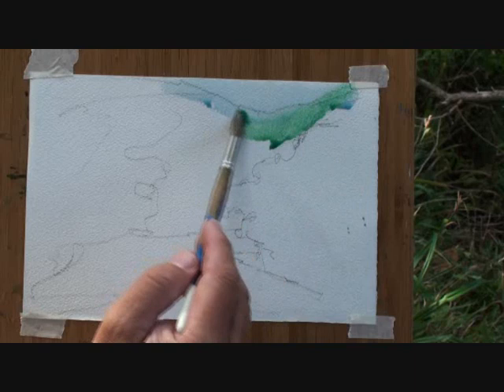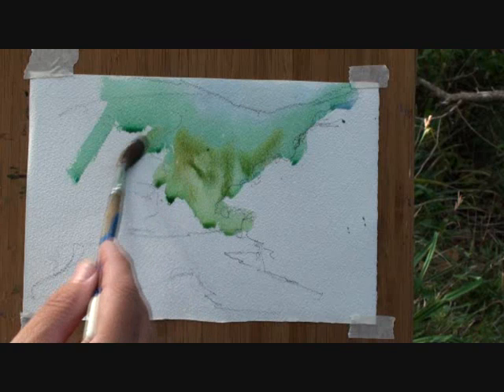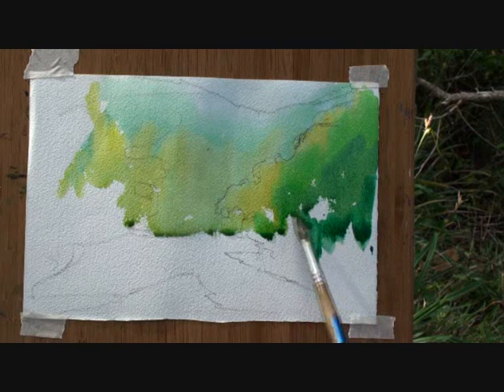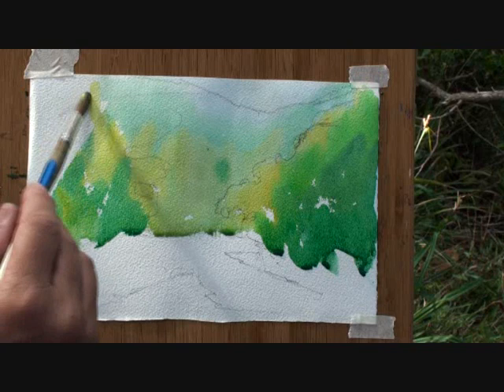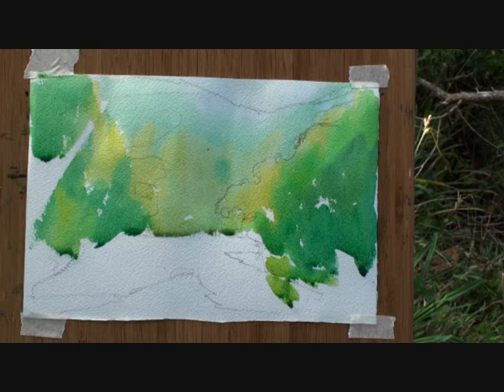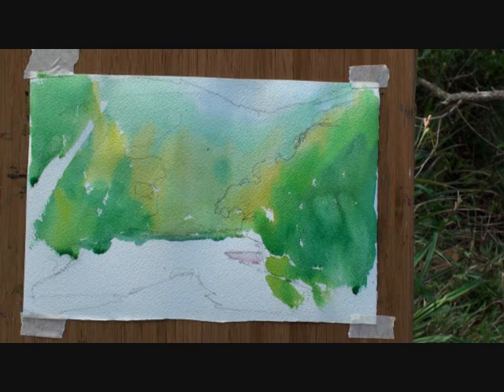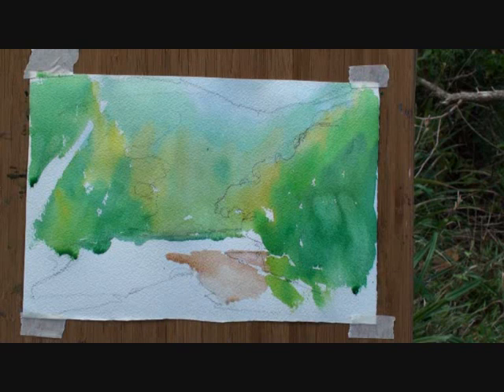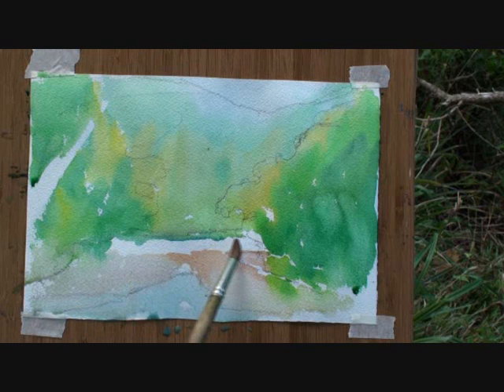Watercolour on the Touw River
Painting on the Touw River in Wilderness in the Southern Cape.  This is the first part of the watercolour.